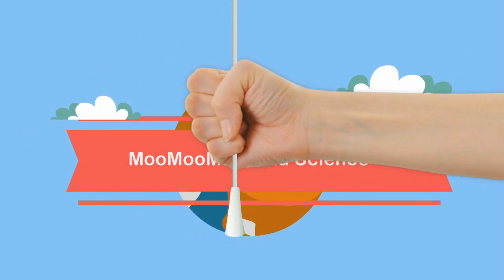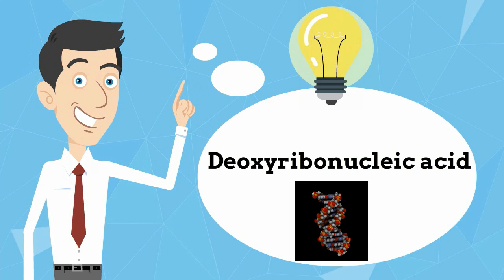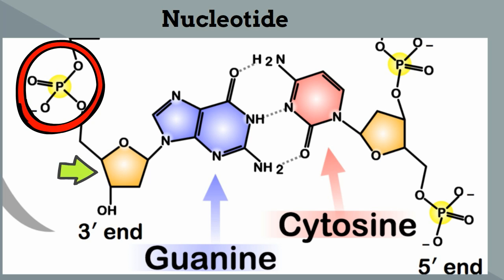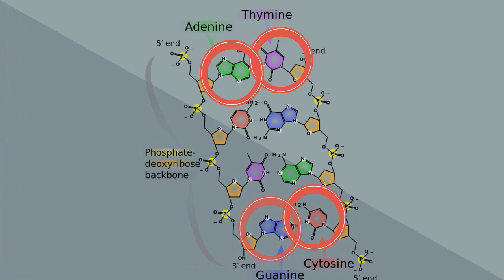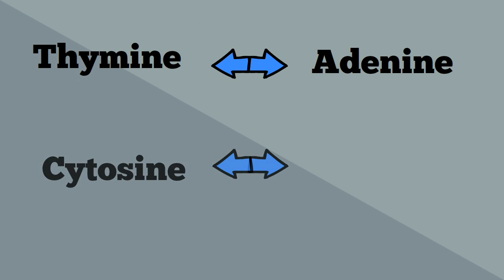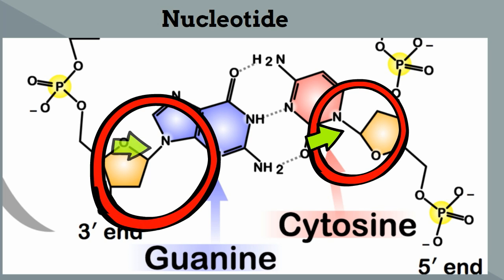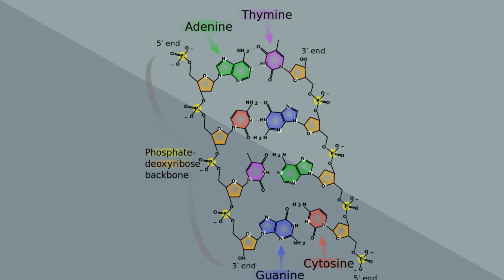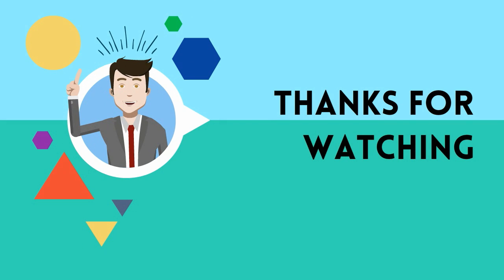DNA Structure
What is the DNA molecule made of?
Learn about the structure of DNA
( Deoxyribonucleic acid )
DNA is a very large molecule made of nucleotides.
Each nucleotide is made of a phosphate, a sugar and a nitrogen base.
The four bases are thymine, adenine, cytosine, and guanine.
Together they form a double helix.